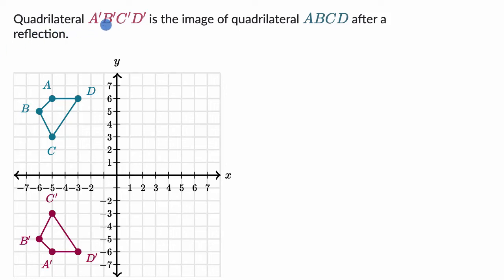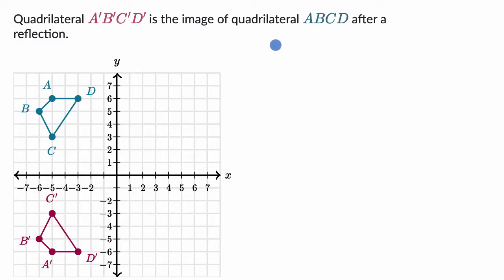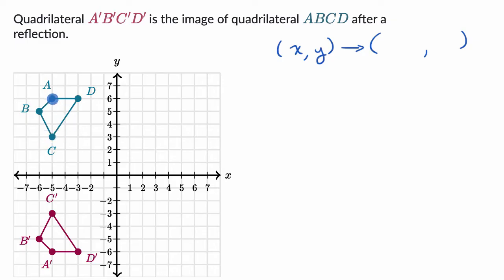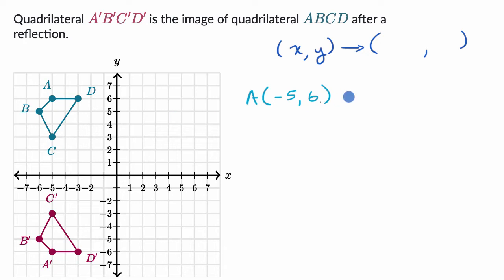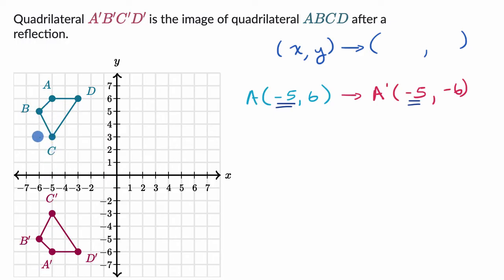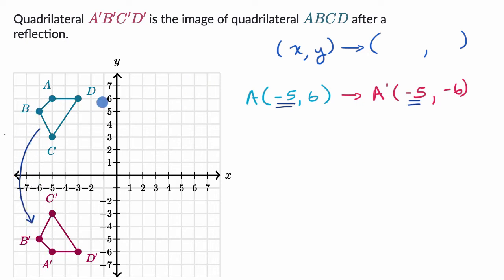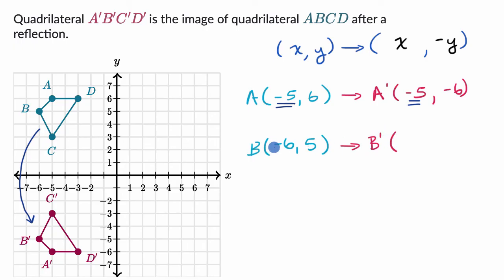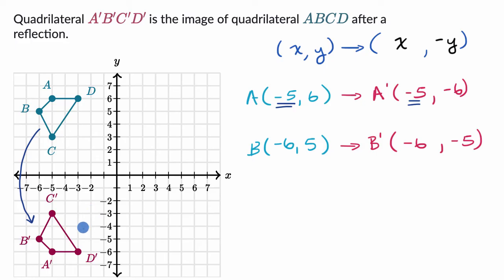Reflections: graph to algebraic rule | Transformational geometry | Grade 8 (TX) | Khan Academy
A worked example of going from a graph of a reflection to an algebraic rule.